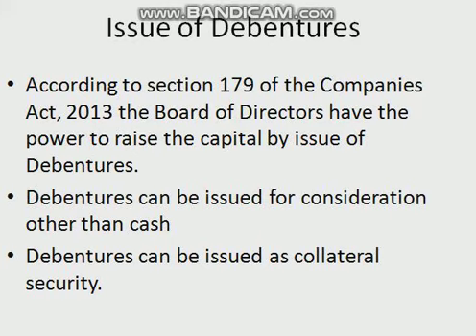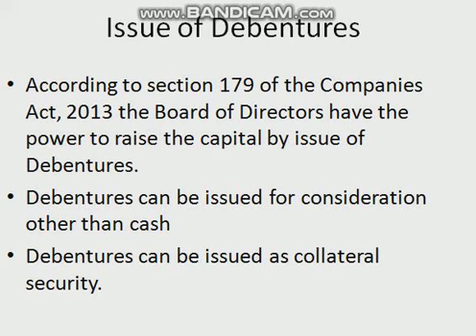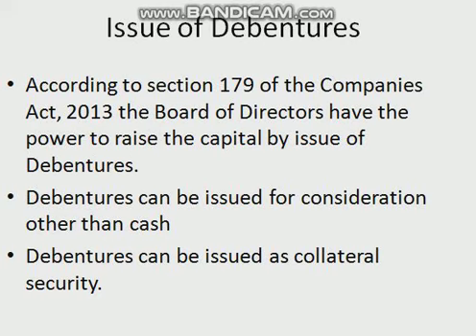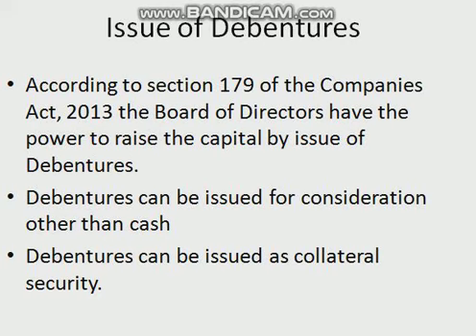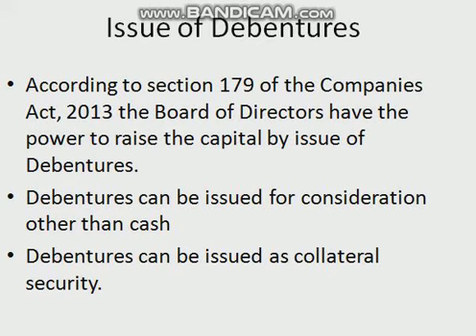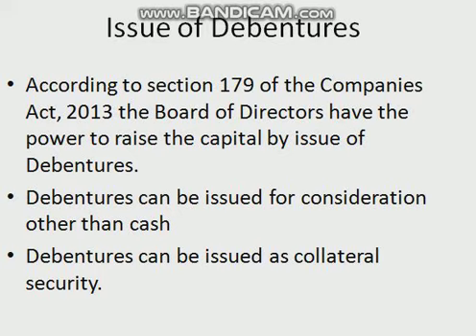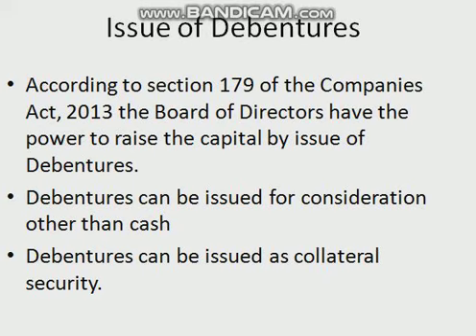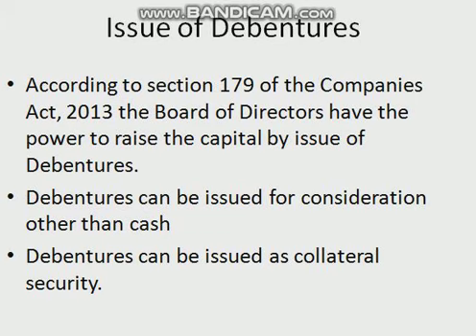Issue of Debentures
This video discusses about various types of issue of debentures like for consideration other than cash and as a collateral security.